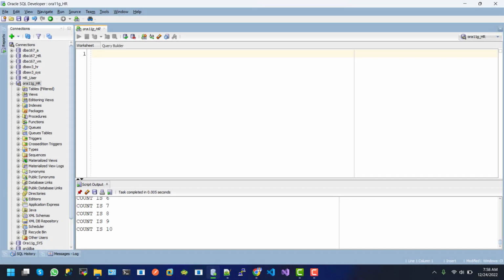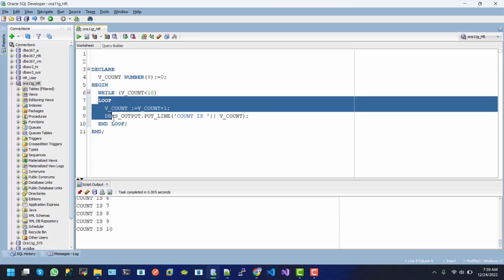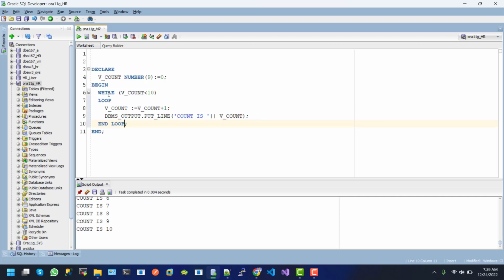PL/SQL - While Statement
►►► Title: PL/SQL - While Statement

►►► Contents:
 From this tutorial we will learn about..
 How to Implement While Statement,

Thanks